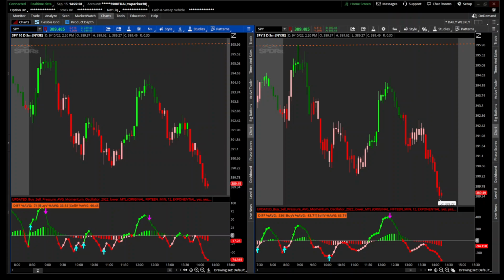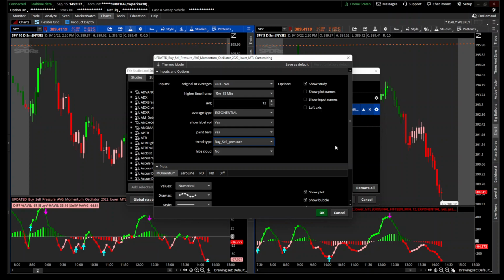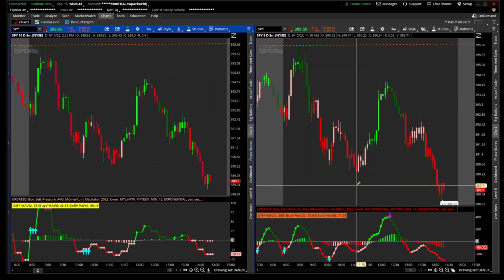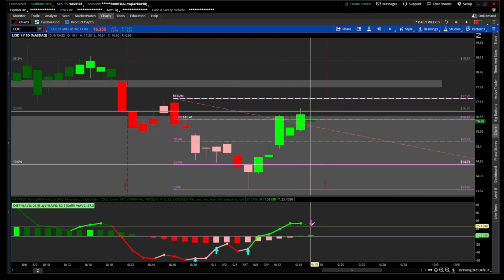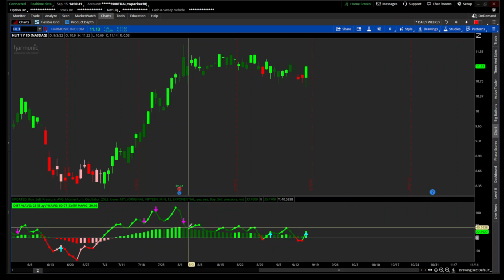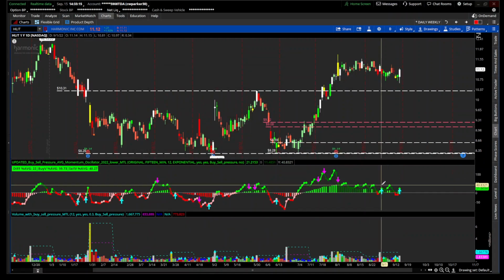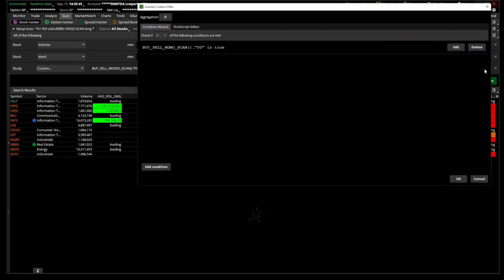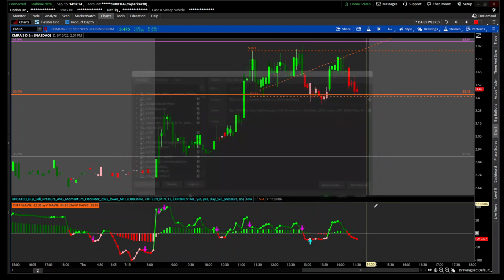Thinkorswim Updated 2.0 Buying and Selling Pressure AVG Momentum Oscillator MTF for Stocks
According to the buying-selling pressure indicator, the indicator oscillates based on buying pressure minus selling pressure.